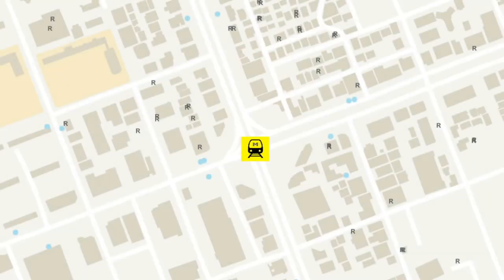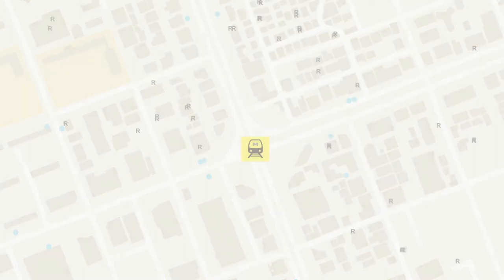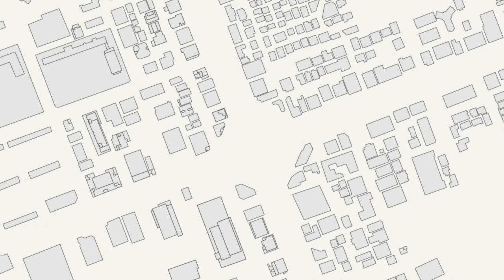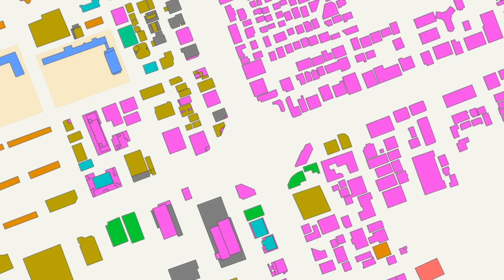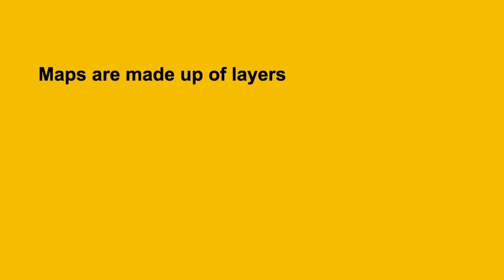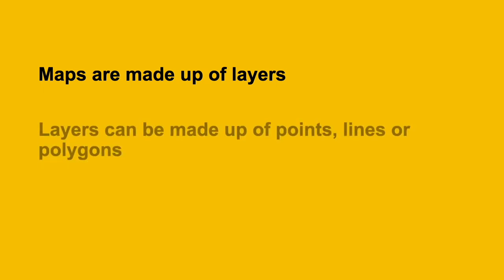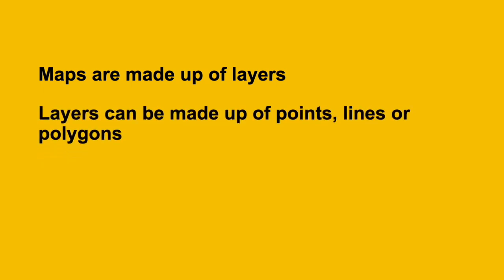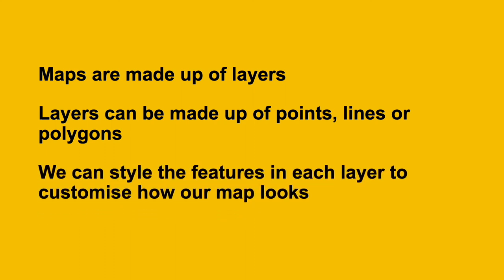Maps are made of layers